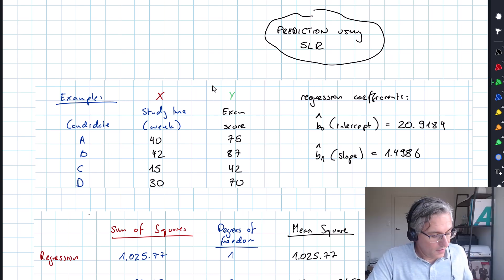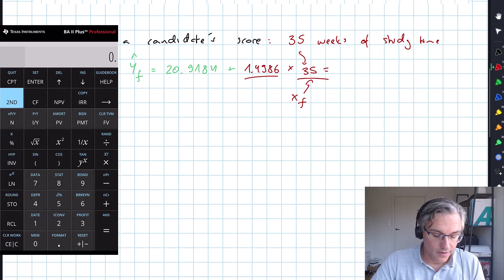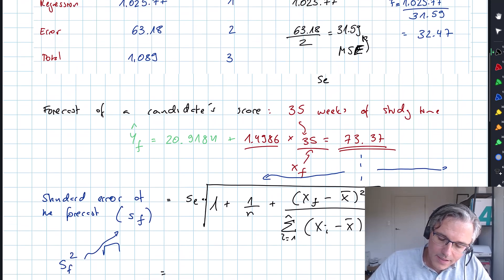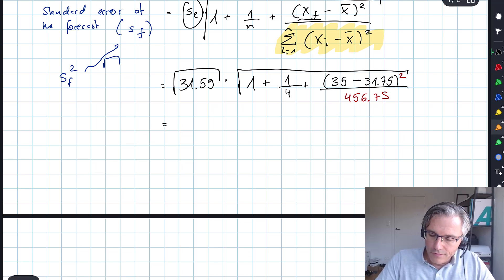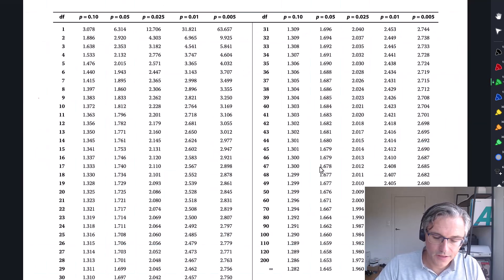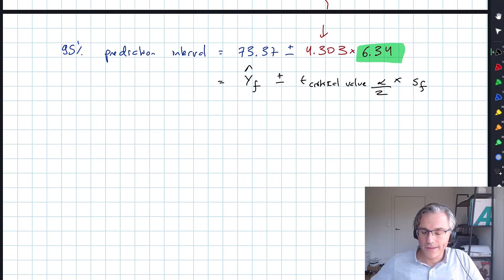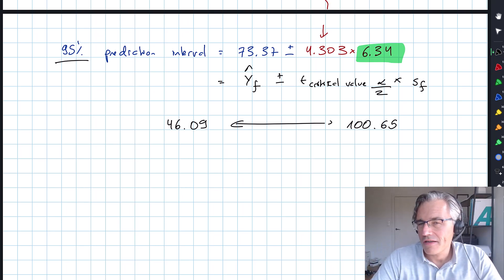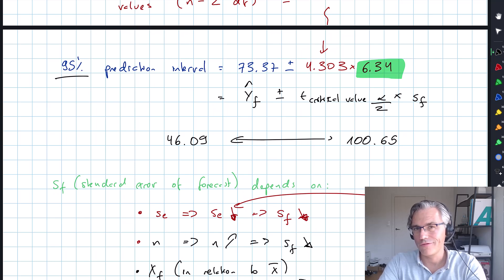Prediction using simple linear regression (for the CFA Level 1 exam)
Prediction using simple linear regression (for the CFA Level 1 exam) walks through:
- the computation of the standard error of the forecast and factors affecting its size, as well as
- constructing a prediction interval around the dependent variable forecast.

LOS:
- describe the use of analysis of variance (ANOVA) in regression analysis, interpret ANOVA results, and calculate and interpret the standard error of estimate in a simple linear regression
- calculate and interpret the predicted value for the dependent variable, and a prediction interval for it, given an estimated linear regression model and a value for the independent variable